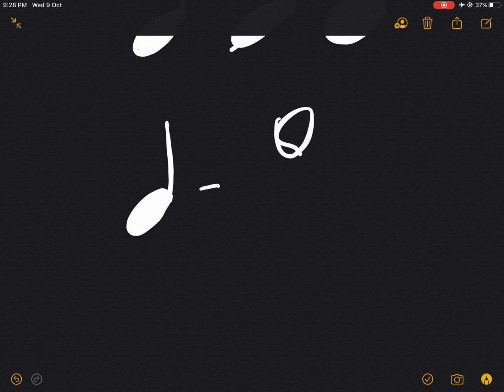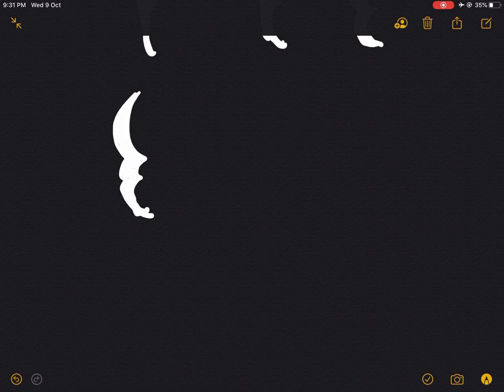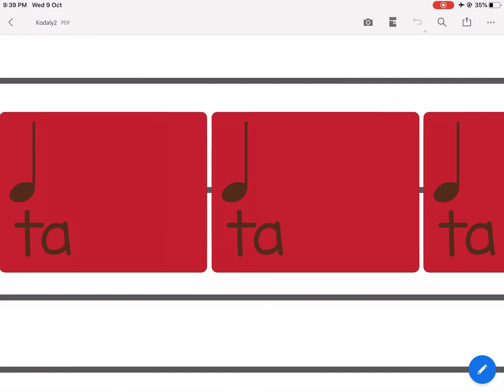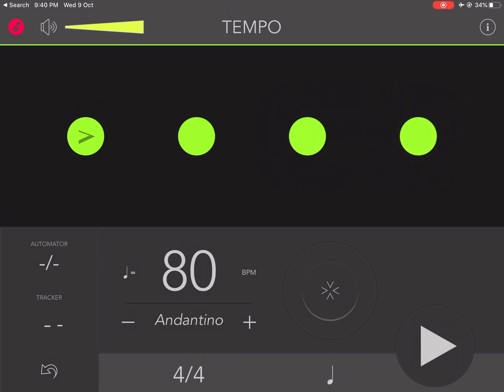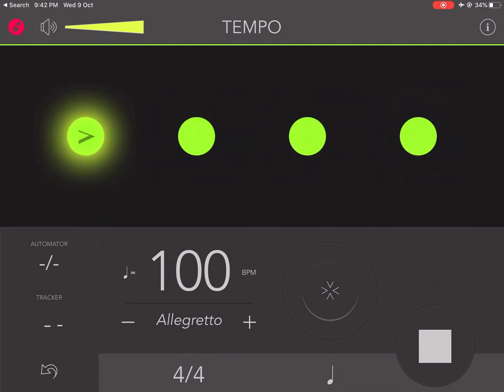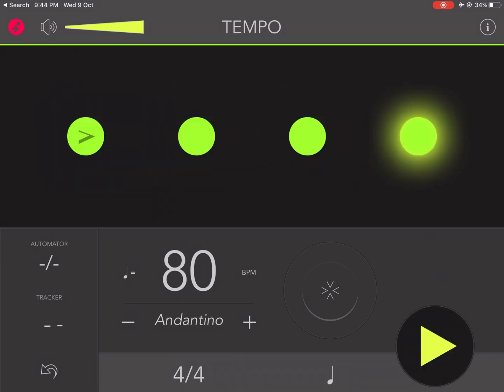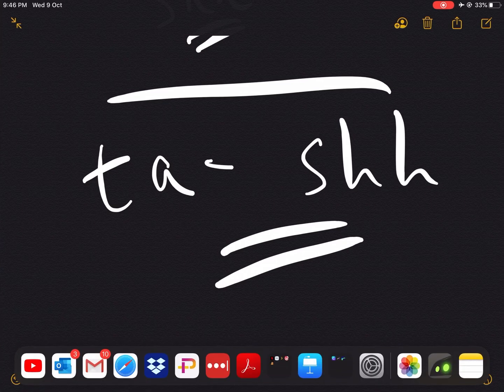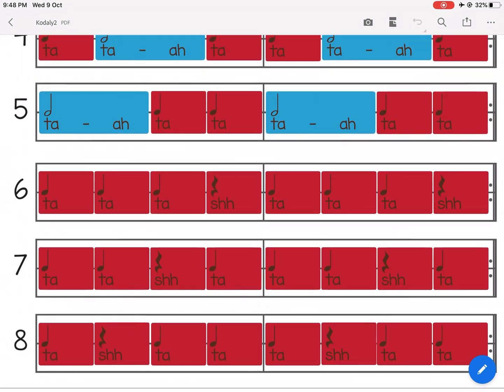When the Desert Speaks/The Call of the Oasis (Quarter Note and Quarter Rest)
Part of the Quest Objective - When the Desert Speaks. This video will teach you to visually identify a Quarter Note and a Quarter Rest.

Paper and pencil recommended.

Feel free to pause and re-watch the parts you don't understand. Hail Mekador!